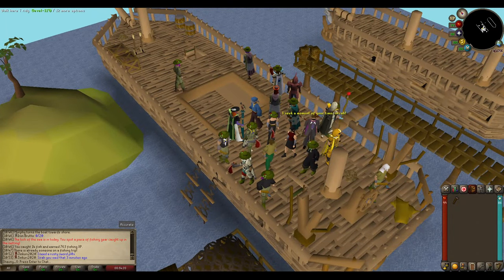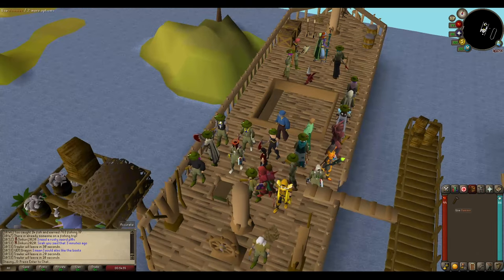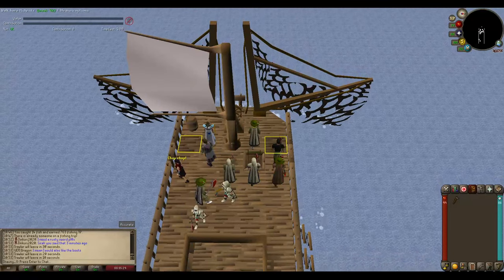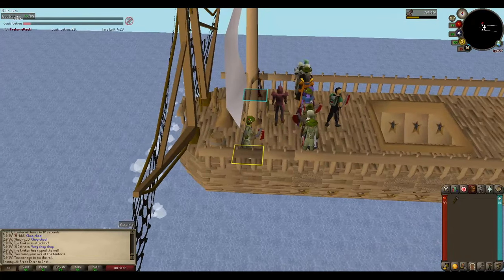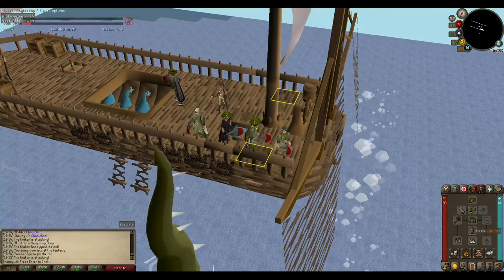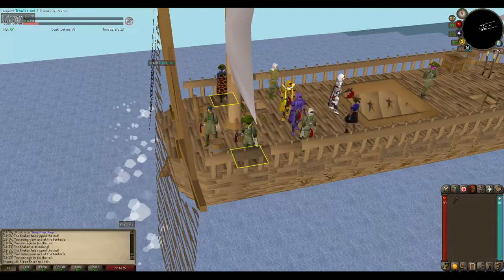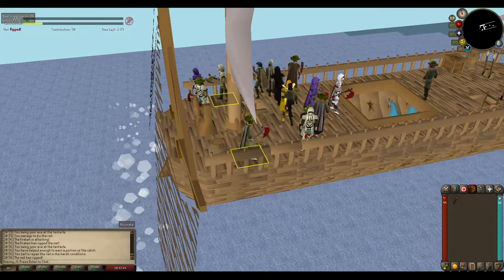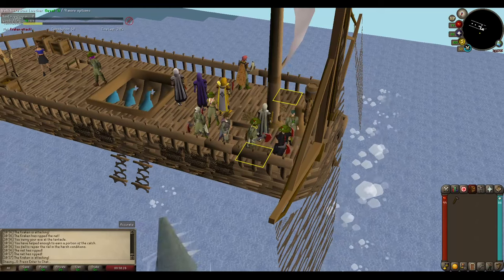Get your Angler's Outfit - EASY & AFK - Fishing Trawler Guide Post-Update April 2021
With the fishing trawler update it's easier (and more AFK) to get yourself the Angler's outfit!